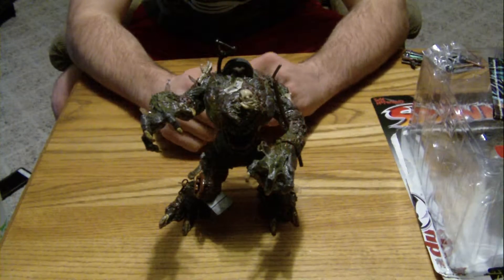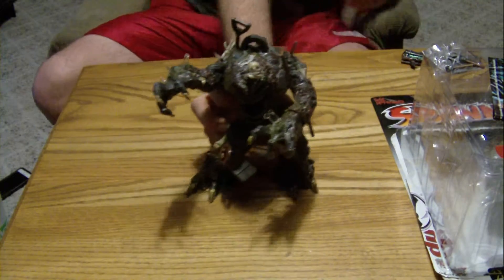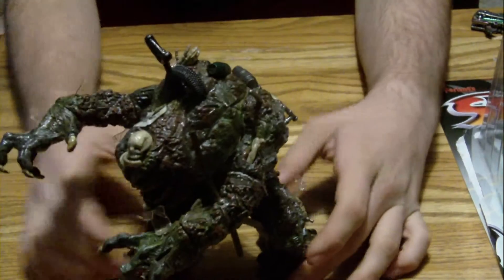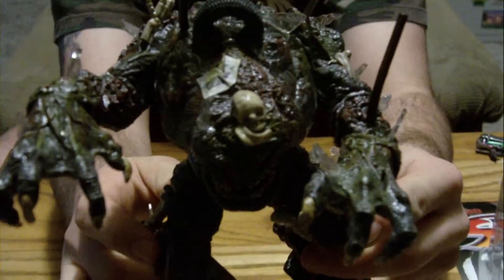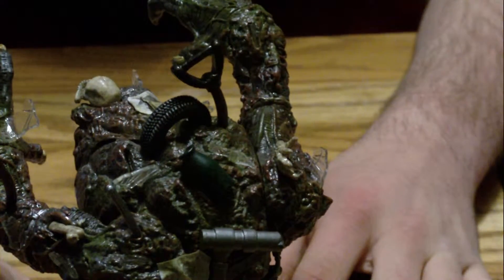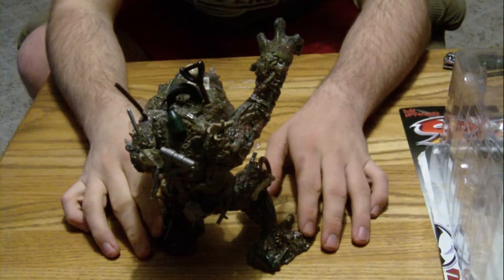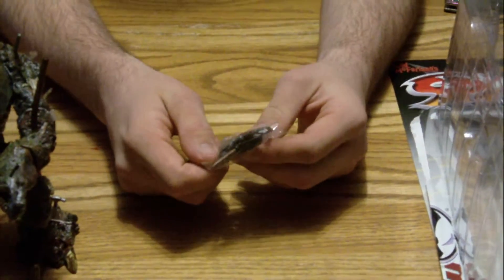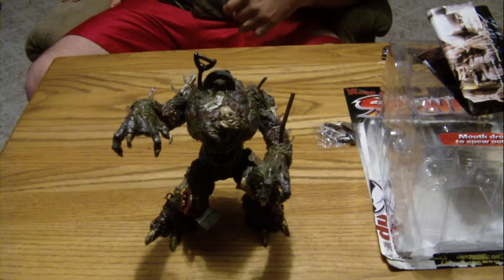Spawn Figure Review: The Heap (Part 2)